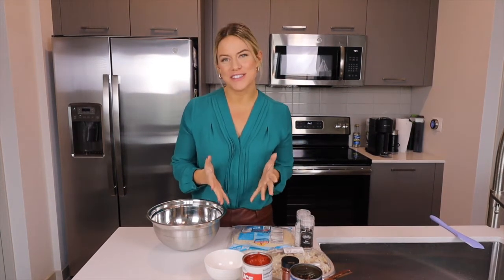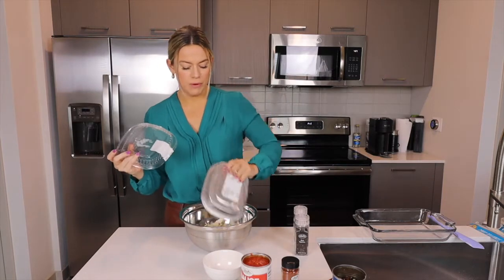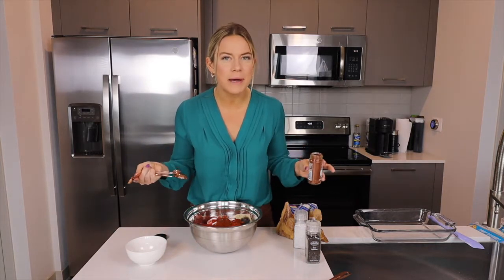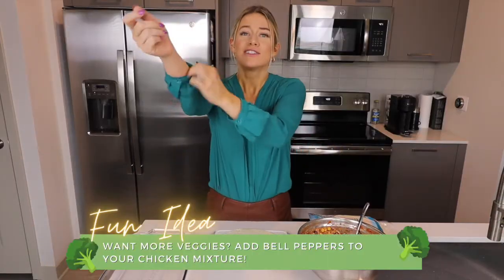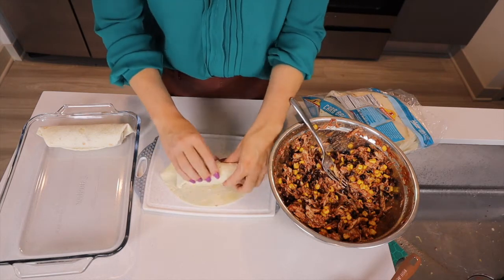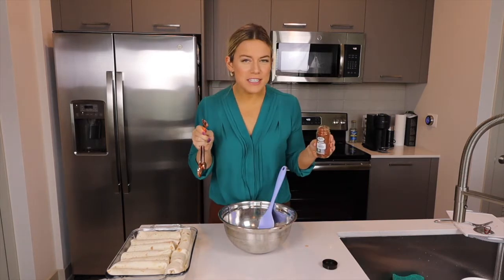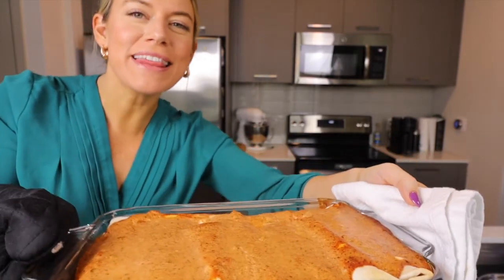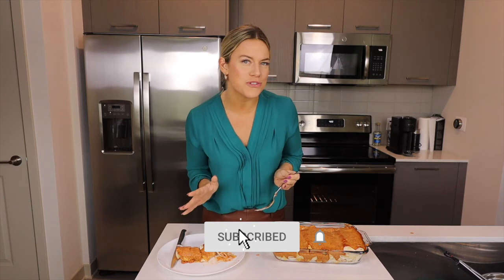Easiest & Healthy Chicken Enchilada Recipe || Kid Friendly Recipe! | Under 30 minute meals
Need a kid friendly recipe? This recipe can be made with simple ingridents & inner 30 minute ! Plus I will give you tips on how to customize and make it the best meal for you and your family

Original recipe from American Heart Association I modified it and so can YOU!